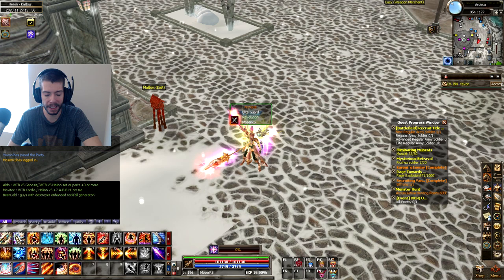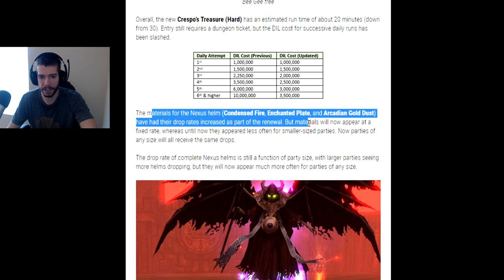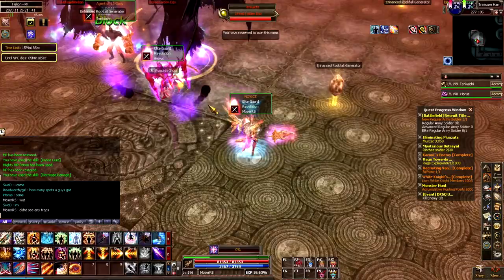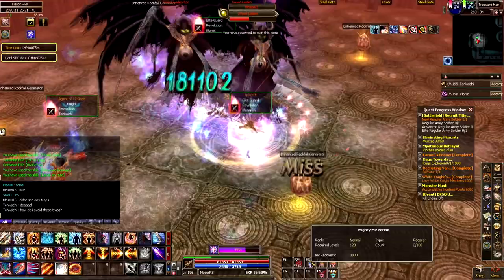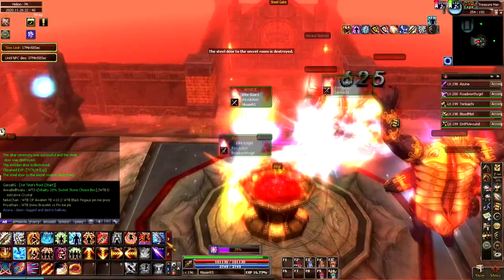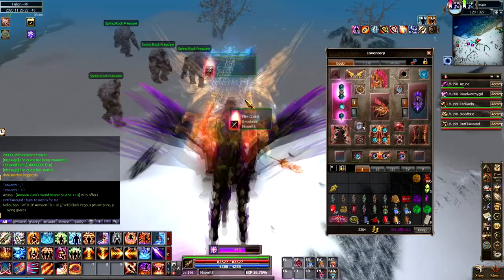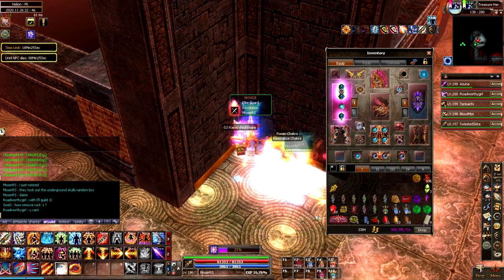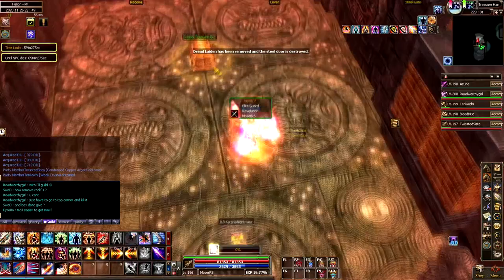My Crespo Hardmode Rework Experience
In Today's video, we take a look at Dekaron's Crespo Hardmode Rework.